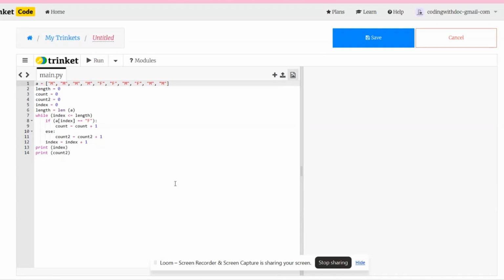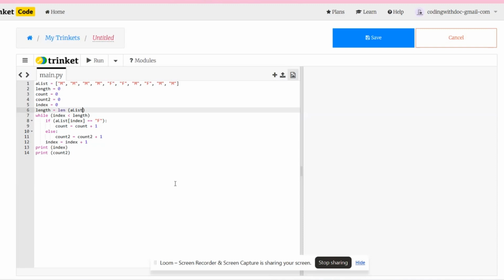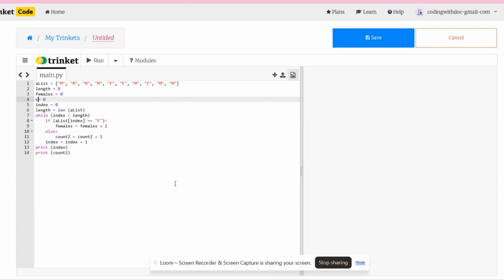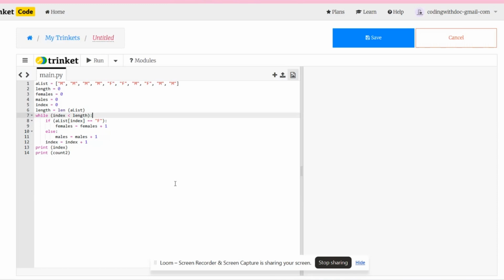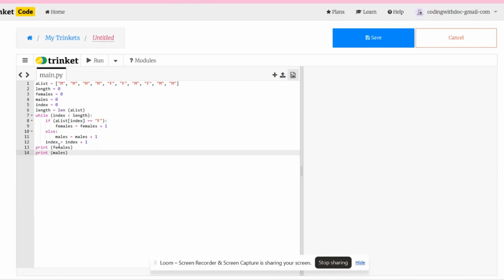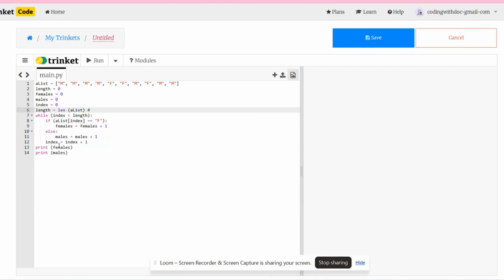EdExcel GCSE Computer Science Workbook page 77 Program Errors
This is a guide to the question on page 77 of the EdExcel Computer Science Workbook on Program Errors